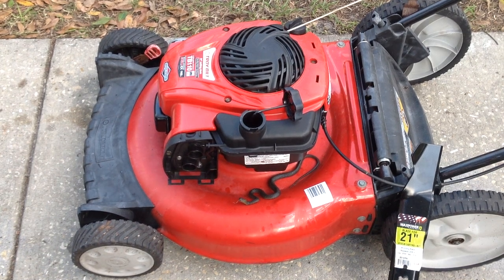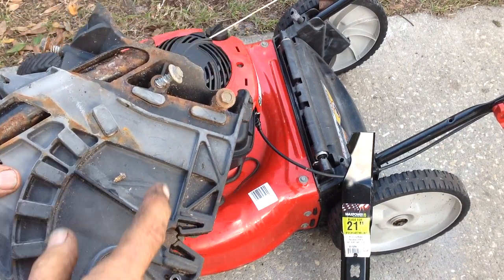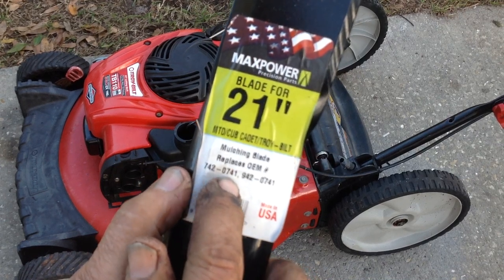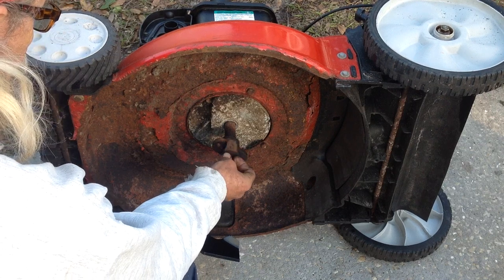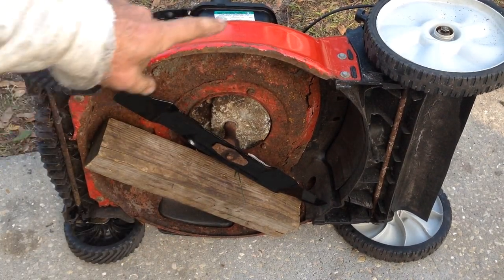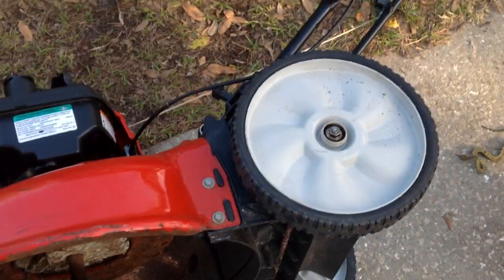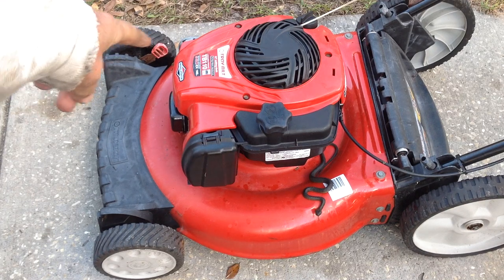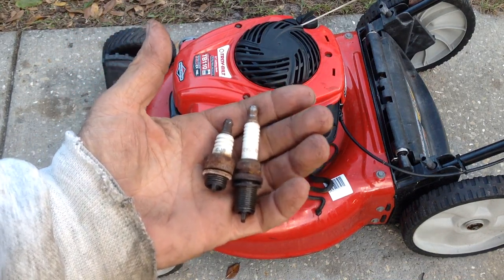2017 Troy-Bilt TB 110 mower that has been put back together again.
This 2017 came out of a group of 11 mowers that i paid $170 for. It was missing the rear tires and the cutting blade.  Fuel line was missing as well.  I put everything back together and cleaned the carburetor. The video cuts off at the end.  Will post a final video.